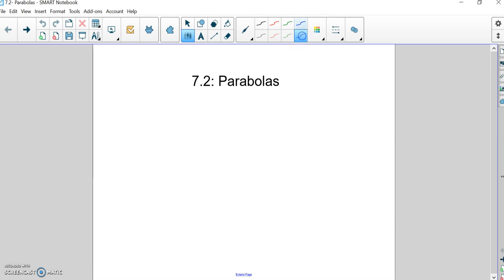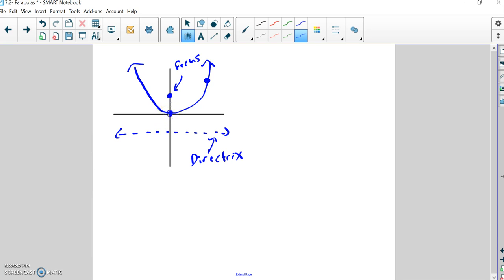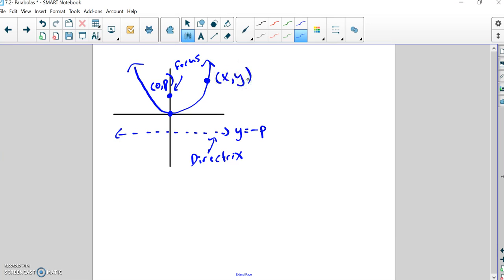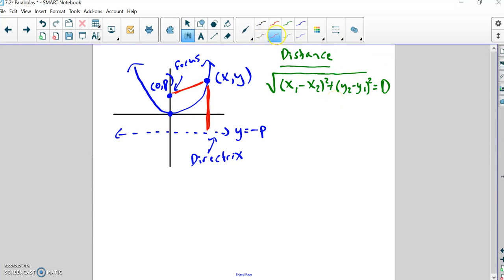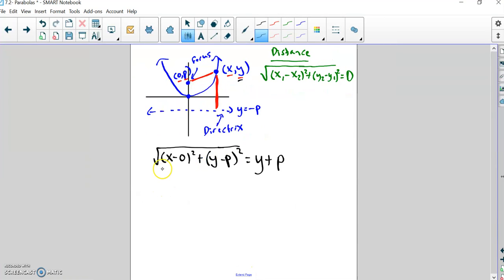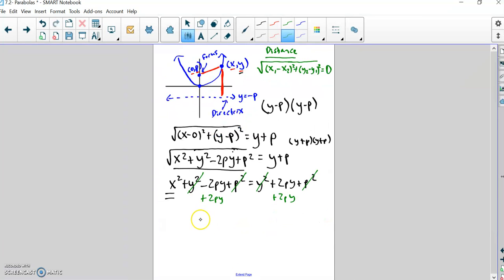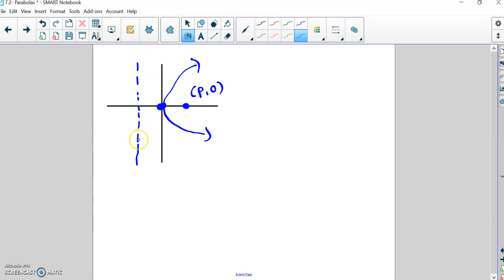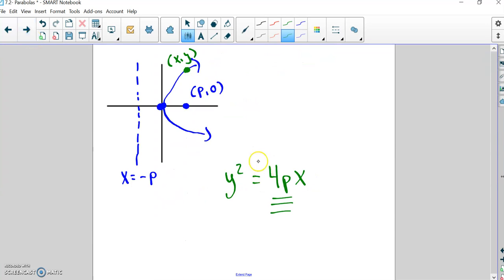7.2 Conic Sections: Parabolas (1)